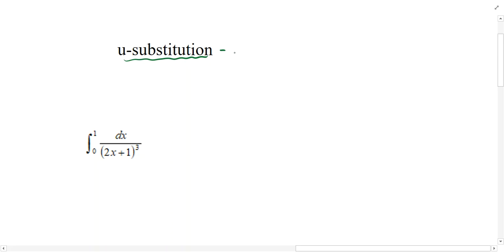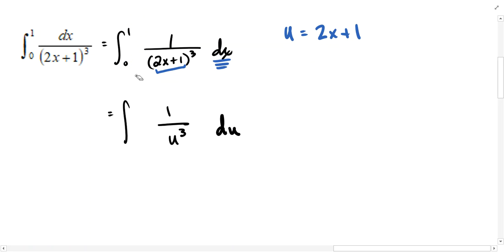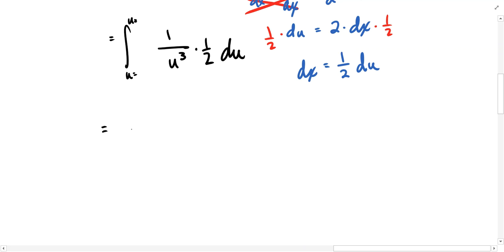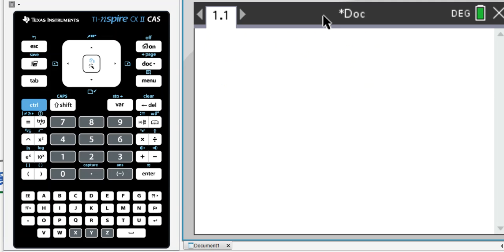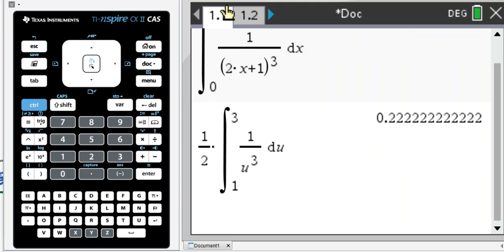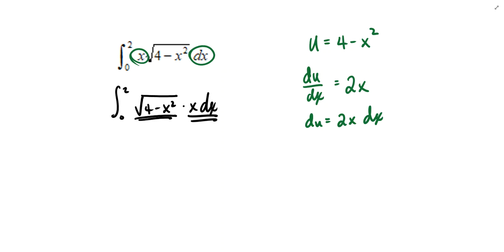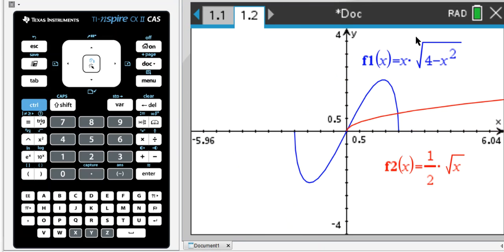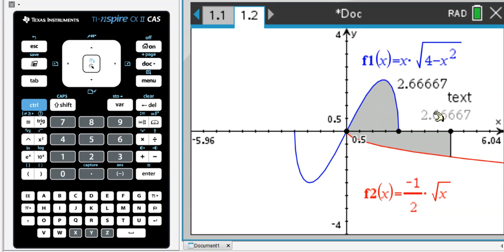Calc 2 U1 P1 Review 2